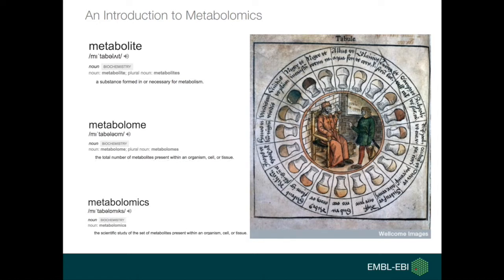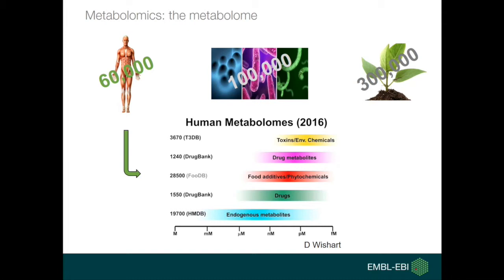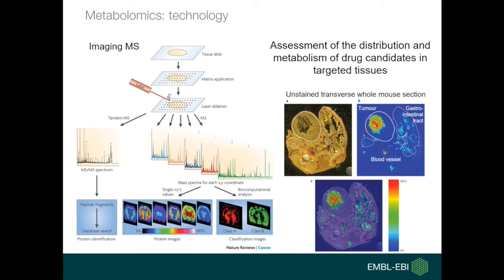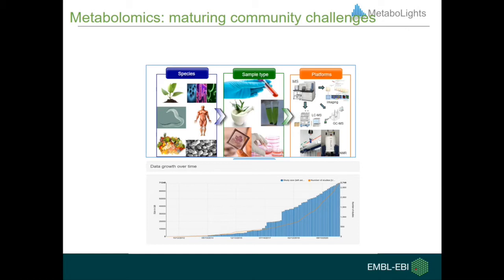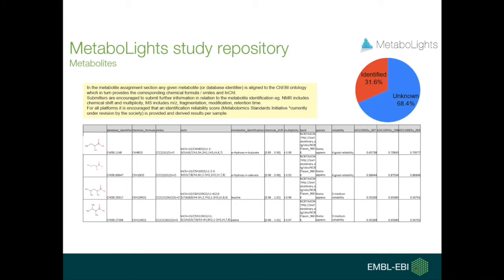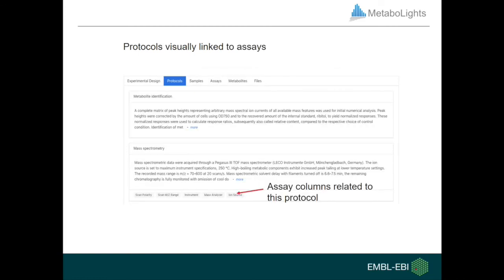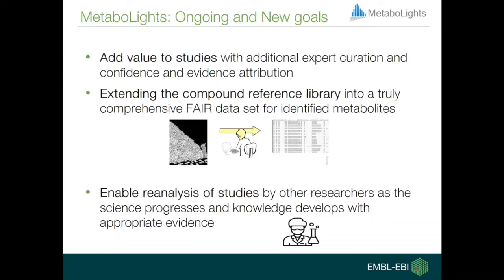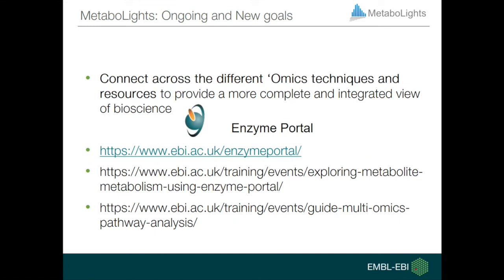MetaboLights – EJP RD Webinar (28 November 2021)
MetaboLights is a database for Metabolomics experiments and derived information. The database is cross-species, cross-technique, and covers metabolite structures and their reference spectra as well as their biological roles, locations and concentrations, and experimental data from metabolic experiments. MetaboLights is the recommended Metabolomics repository for several leading journals.